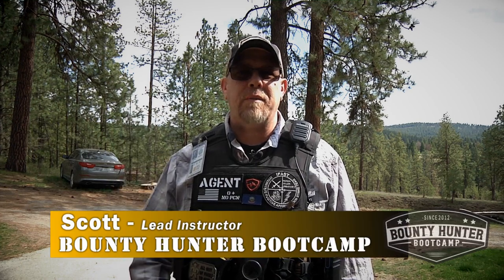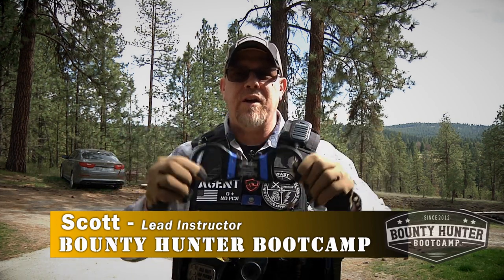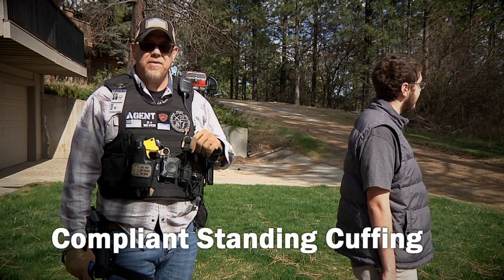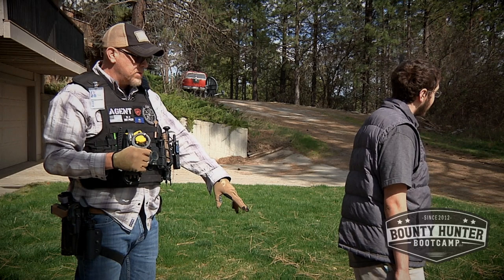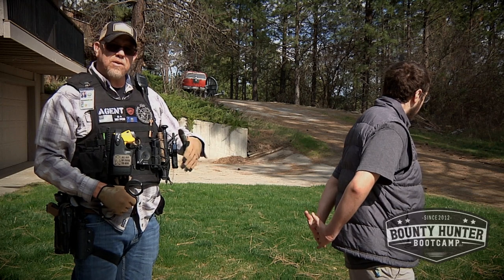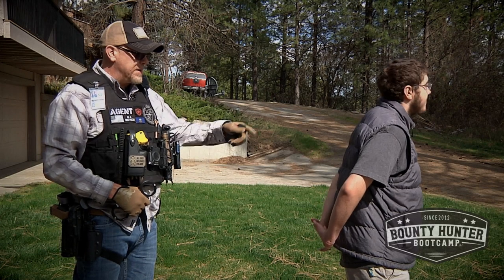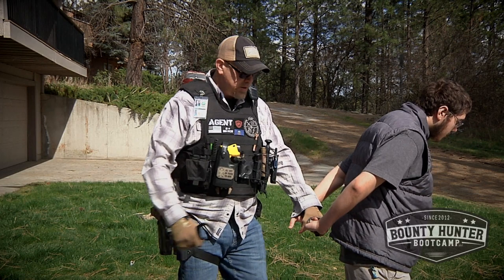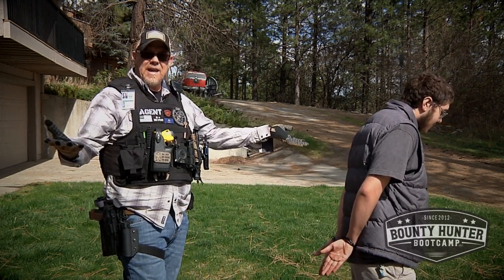1 Minute tip HANDCUFFING | Bounty Hunter VLOG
Part of a new online training series available to members only.

PatriotEye save 20% Bountyhunter20

Fan Mail at
Bounty Hunter Bootcamp
Scott Gribble